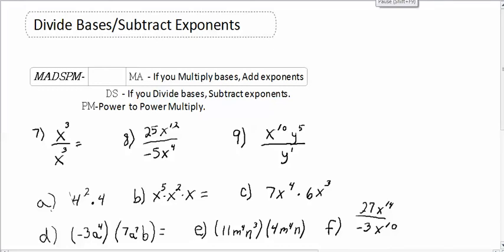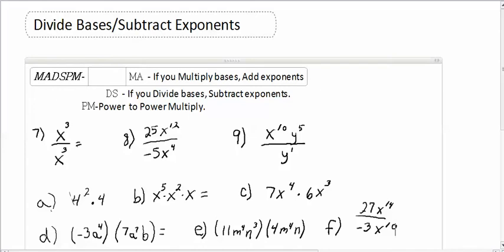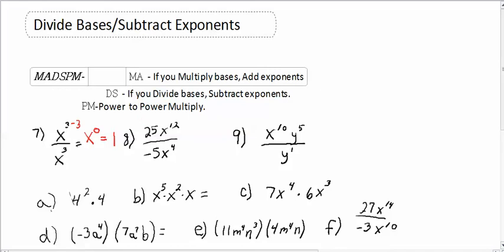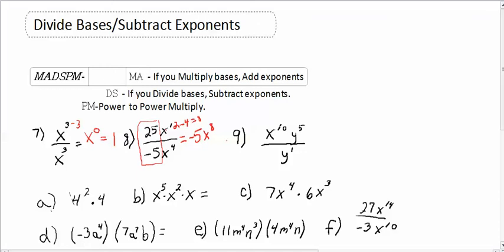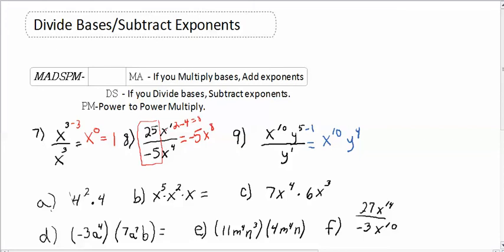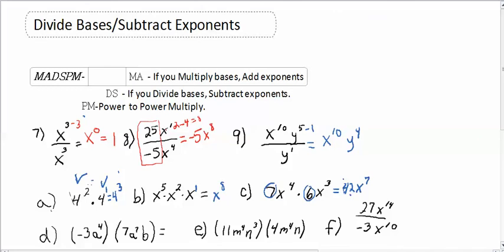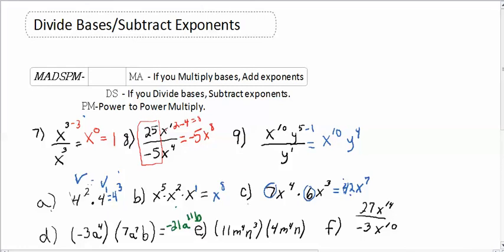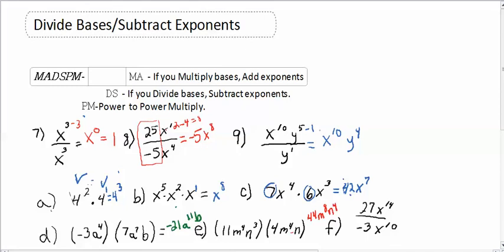Divide Bases Subtract Exponents